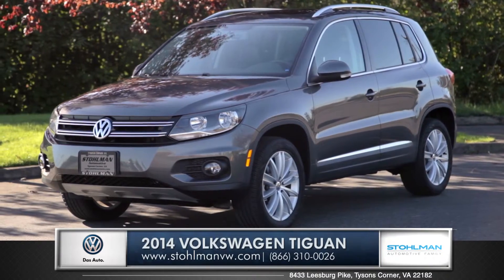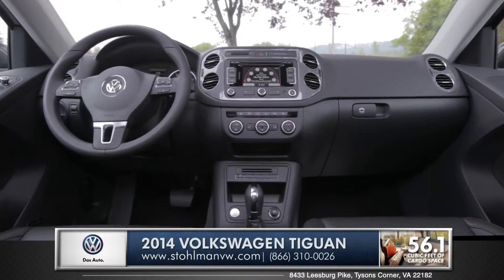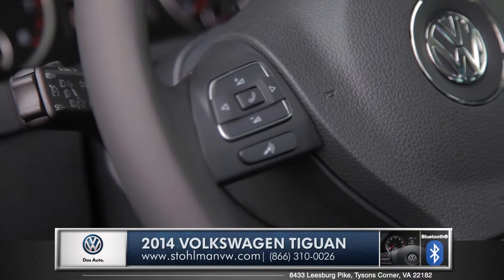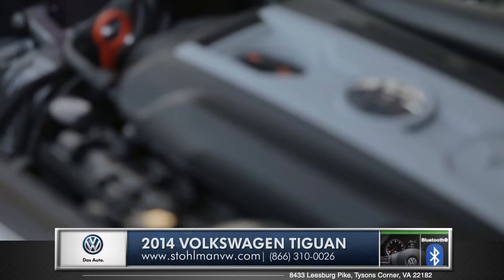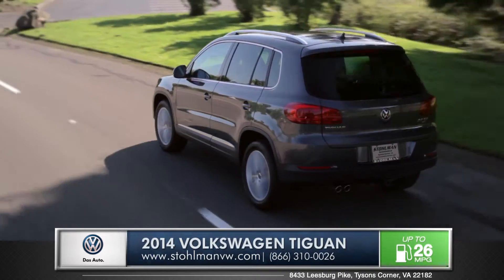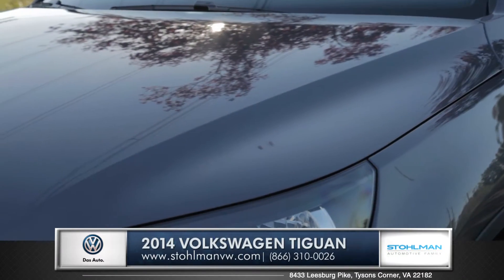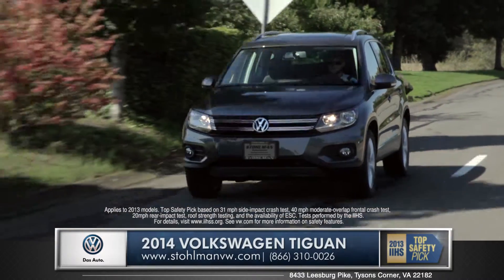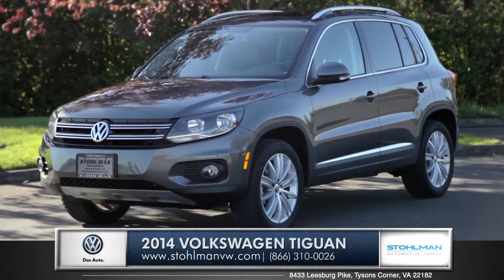2014 VW Tiguan Walkaround - Stohlman Automotive Family - Tyson's Corner, VA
Now at Stohlman Automotive Family! Check out the The 2014 Volkswagen Tiguan online, then stop by our Tyson's Corner dealership and see it for yourself!